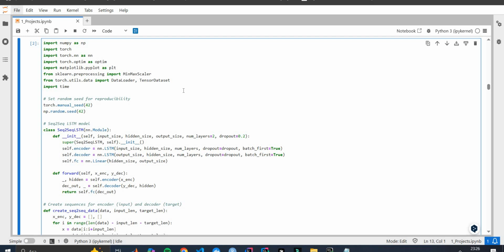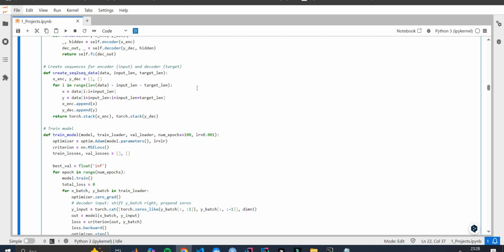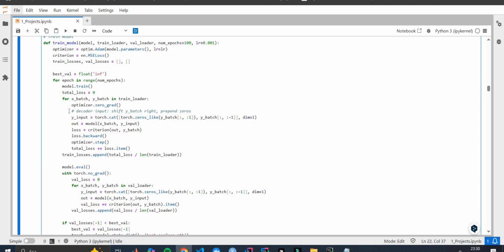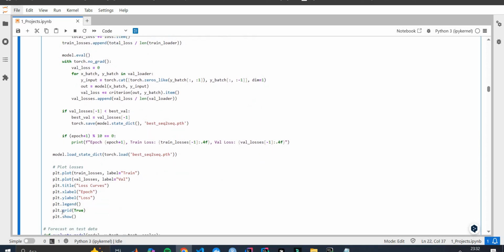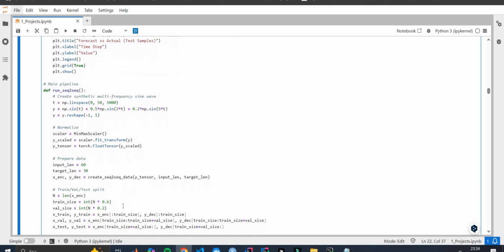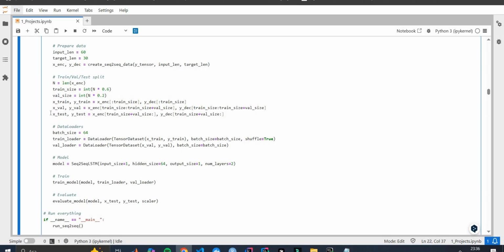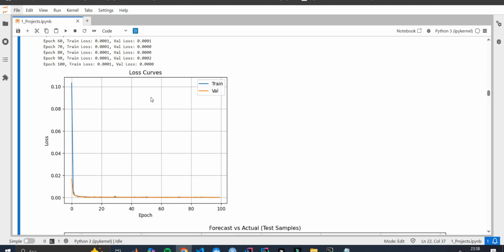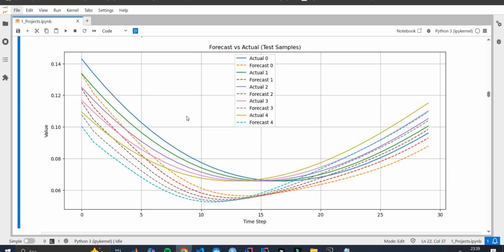Multi-step Time Series Forecasting with Seq2Seq LSTM